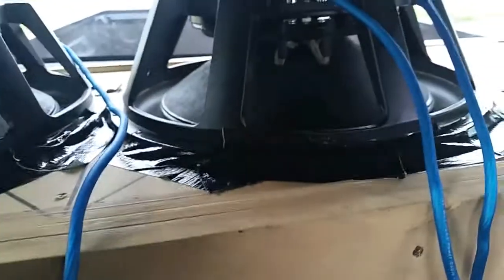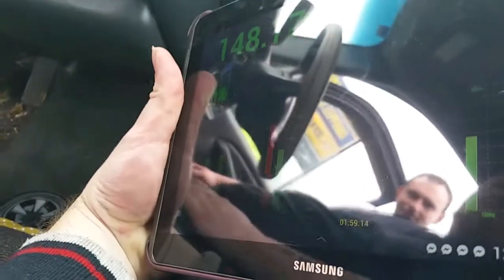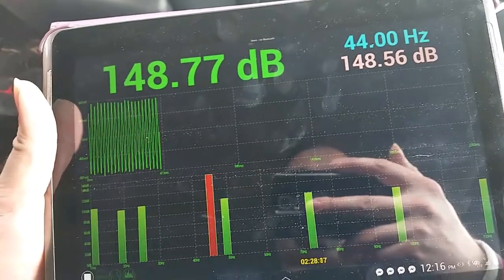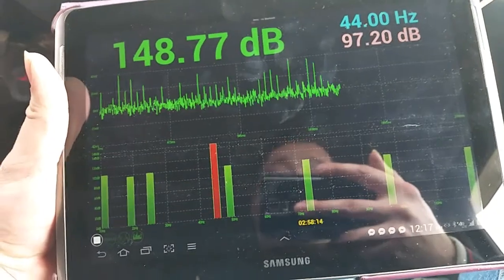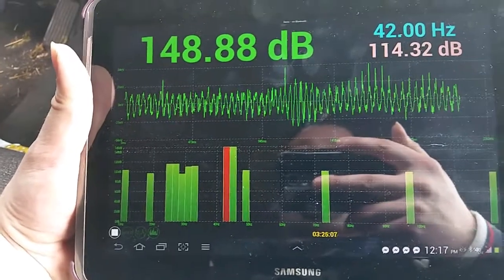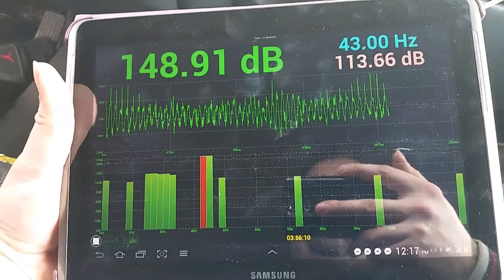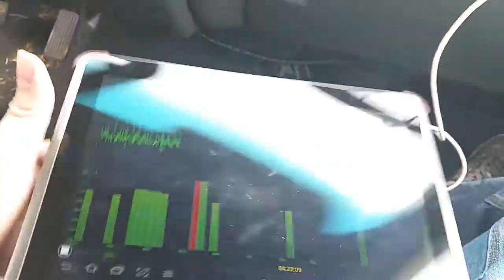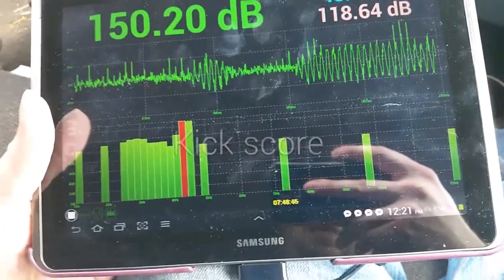How Loud Is It? 2 incriminator audio judge 15s 4000 watts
At the GP AUDIO basstasting springfield missouri